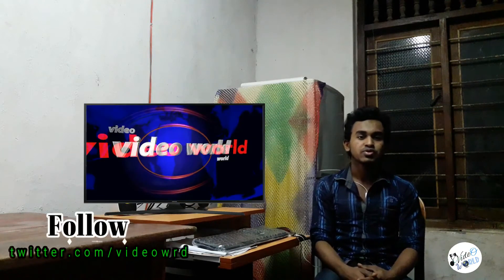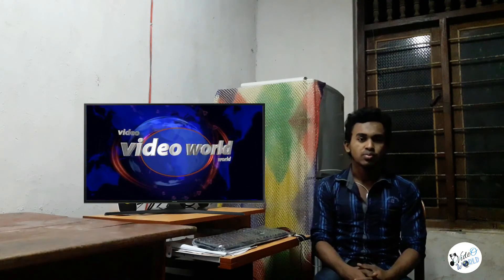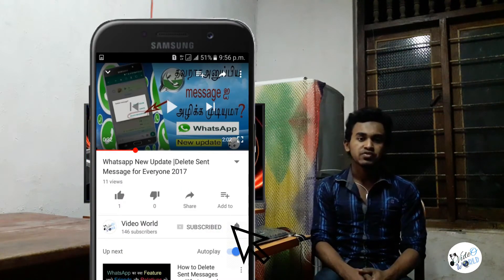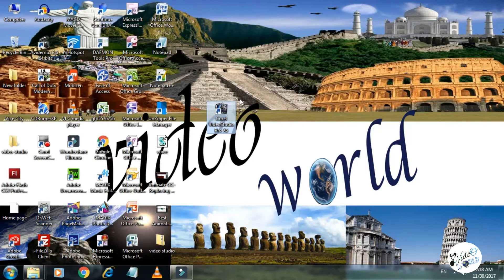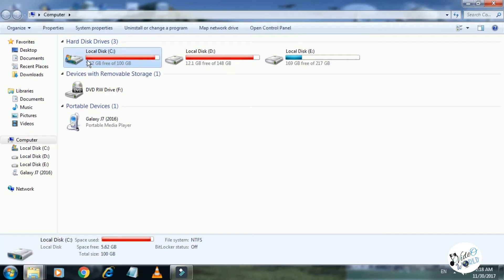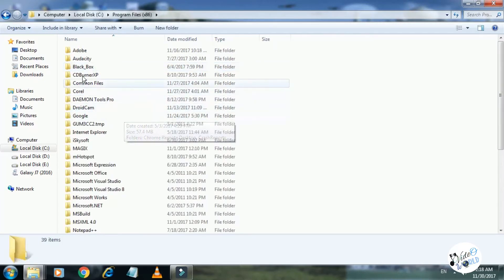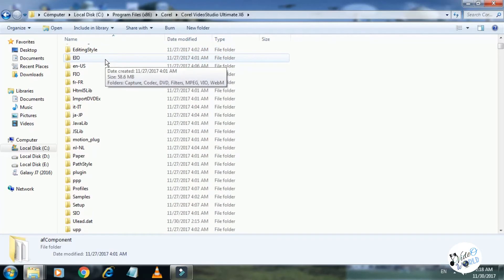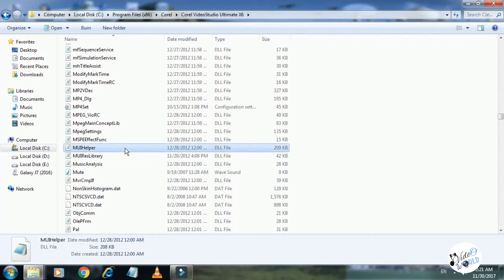Corel Videostudio Ultimate x6,x5,x4,x3 will not Open Windows 7: How to Open Corel Videostudio|Tamil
Corel Videostudio Ultimate x6,x5,x4,x3 will not Open Windows 7:
How to Open Corel Videostudio|Tamil
இதற்கு முந்திய videoவில் எவ்வாறு videostudio video editor ஐ download செய்வது install செய்வது என்று பார்த்தோம்.
windows 7 update இற்கு பிறகு இந்த video editor windows 7 இற்கு open முடியாது.
அதற்காக MUIhelper என்ற file உடைய name ஐ MUIhelper_old என்று change பன்ன வேண்டும்.
மேலும் தகவல்களுக்கு videoவை பார்க்கவும்.